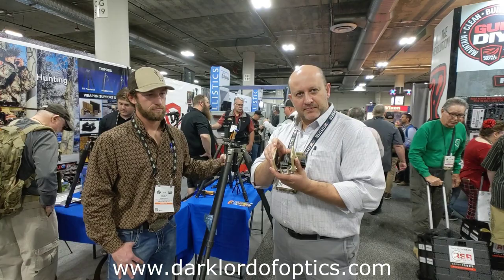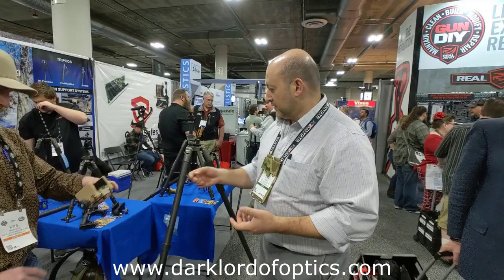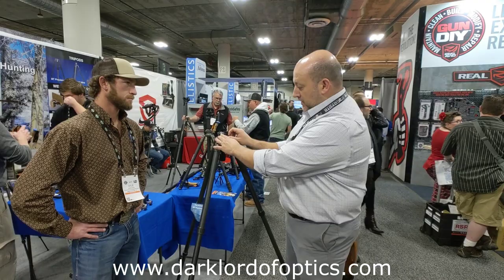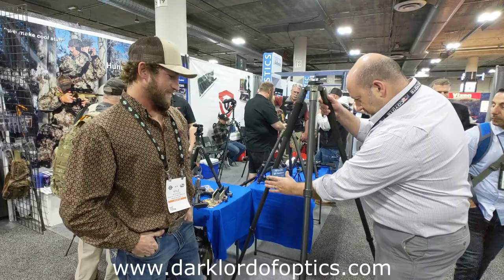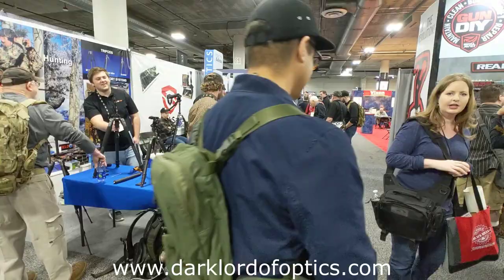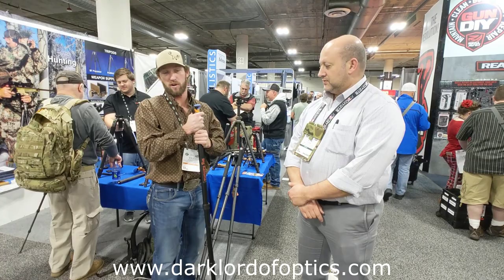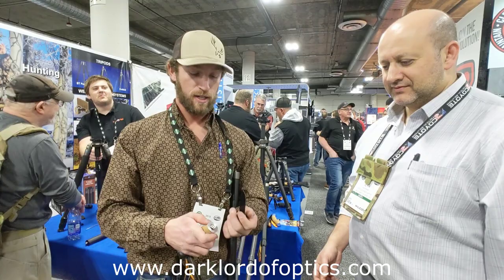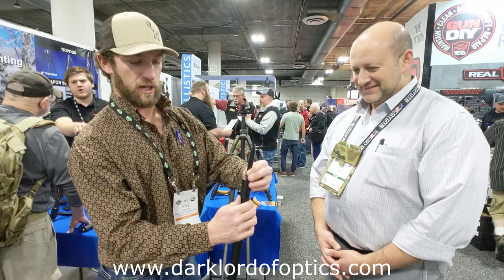SHOT 2019 Field Optics Research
I stumbled onto Field Optics Research purely by accident and walked away absolutely impressed by their tripods.